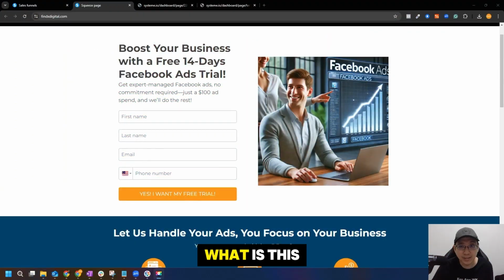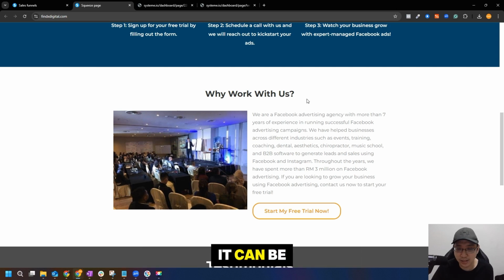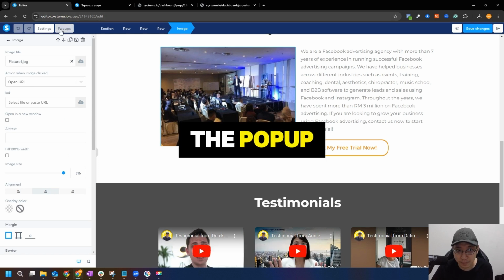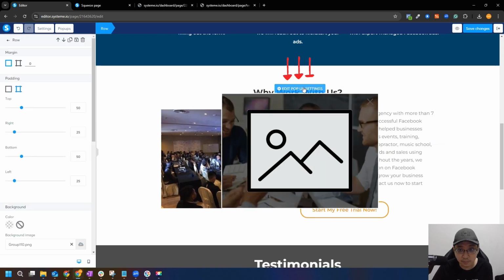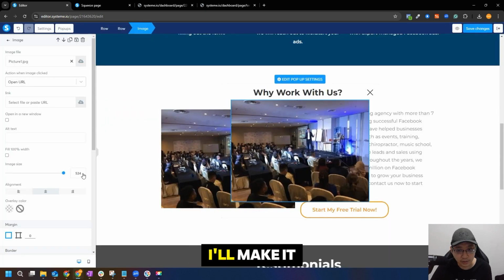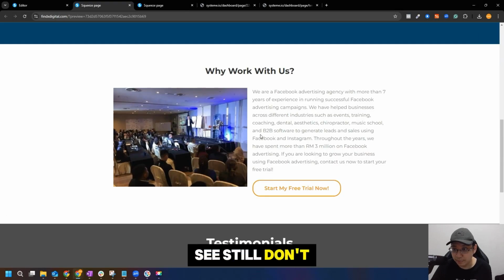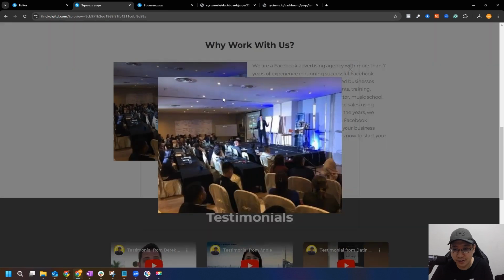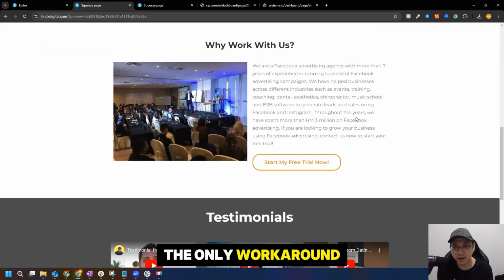Systeme.io Tutorial: How to Create Image Lightbox in MINUTES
Create Systme.io Lightbox Tutorial: This is a step-by-step Systeme.io tutorial for Beginners on How to Create an Image Lightbox in System.io.

So you want to Create an Image Lightbox in Systeme.io, but Systeme.io does not offer this feature yet. In this video, I'll show you how you can do an Image Lightbox effect in Systeme.io. This is the only workaround I know so far.